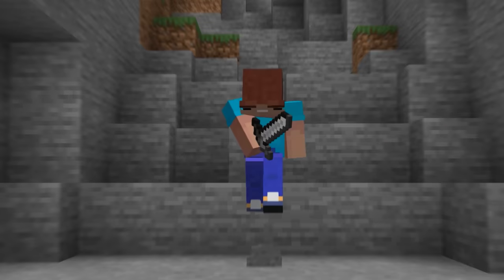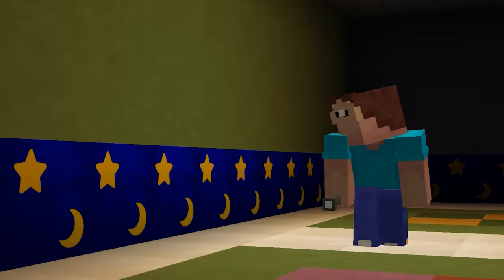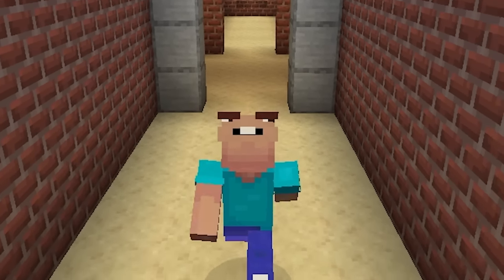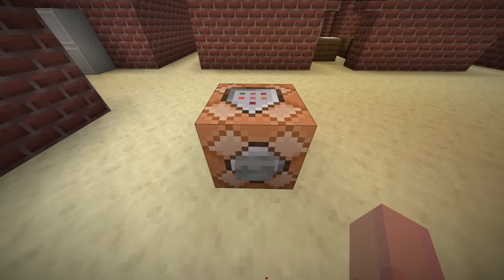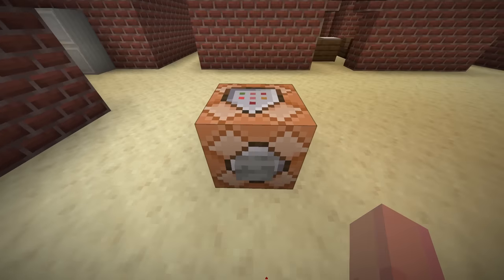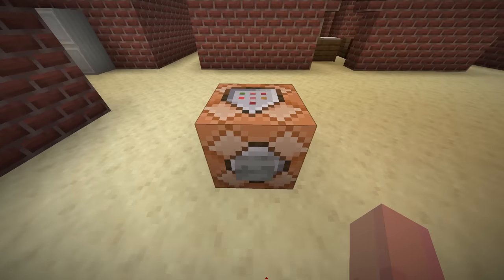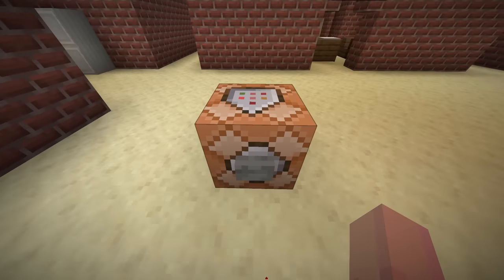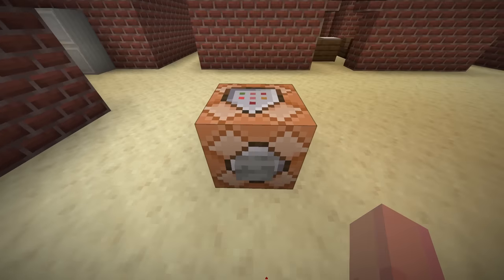I Terrified YouTubers in a Haunted School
I Turned Minecraft into a Horror Game to Scare YouTubers. Minecraft isn't scary. So today, I made Minecraft terrifying with jumpscares, monsters, custom items, all without any mods.

Like doctor4t and Mellomelt with their Turning Minecraft into a Horror Game to Terrorize YouTubers video. Not Parrot / or any other Lifesteal SMP member. This is a new and original Minecraft idea like HermitCraft or LastLife with Grian and MumboJumbo. This doesn't use horror mods or show the Cave Dweller Mod, but I Scared YouTubers in Minecraft. Not I Made the Most Terrifying Minecraft Mod or show How I Made the Most Terrifying Minecraft Mod, but I instead how I used the backrooms to turn Minecraft into a Horror Game to scare Youtubers.